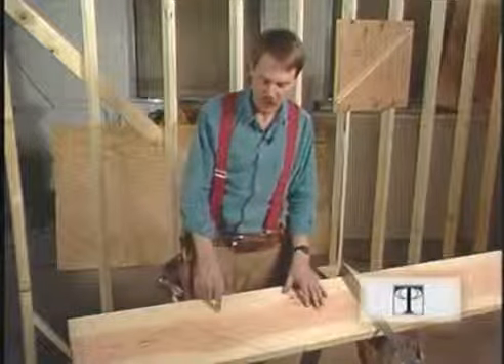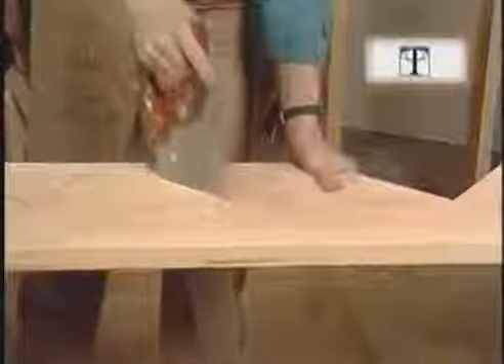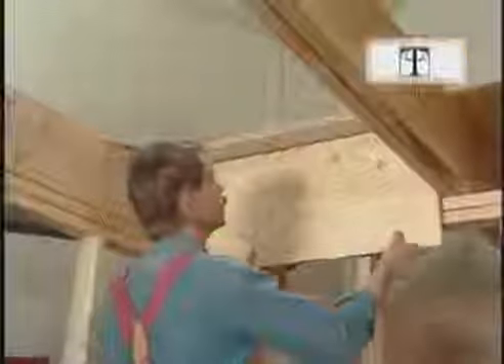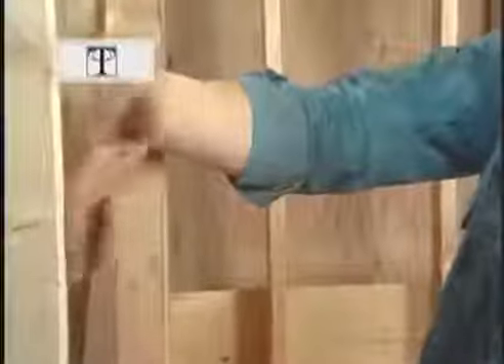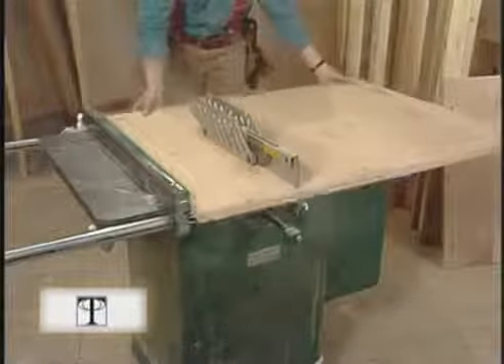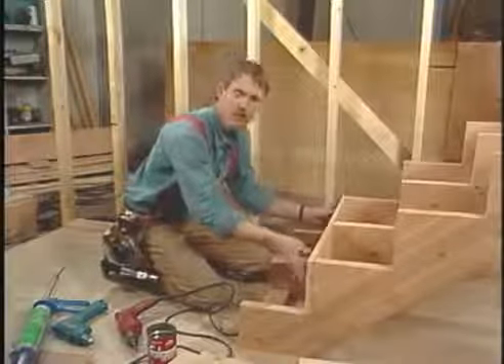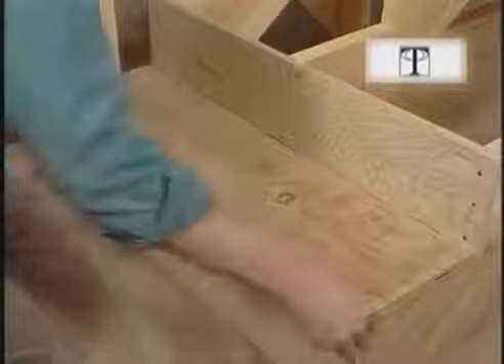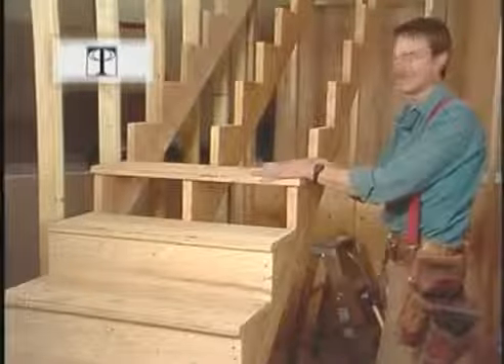Видео строительство лестниц Часть2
Лучшее решение для профессионалов и любителей -- серия клеев для дерева ТМ Casco.
Цели и задачи применения клеёв всегда различны: соединить или закрепить детали, зафиксировать древесину в определённом положении, закрыть и обезопасить место стыка, защитить его от попадания влаги. Клеи Silva, Silva Aqua и Cascol Polyurethane предназначены для склеивания древесины с любыми строительными материалами. Они не содержат растворителей, затвердевают под воздействием влаги, обладают сбалансированным временем в открытом виде и сжатия. Благодаря своим надежным, долговечным, гидроизоляционным и прозрачным соединениям клеи для дерева Casco незаменимы в повседневной жизни.